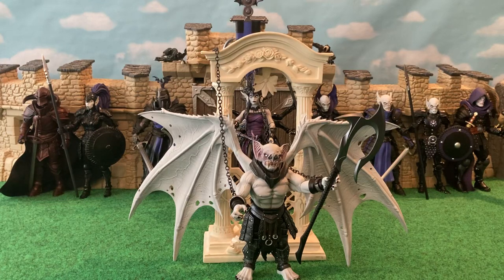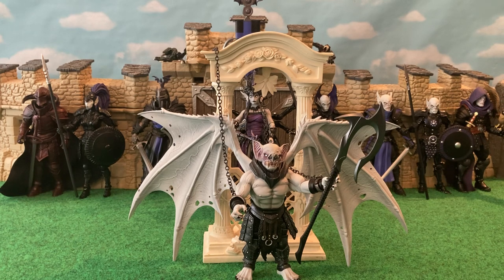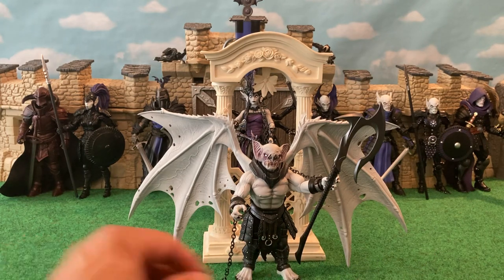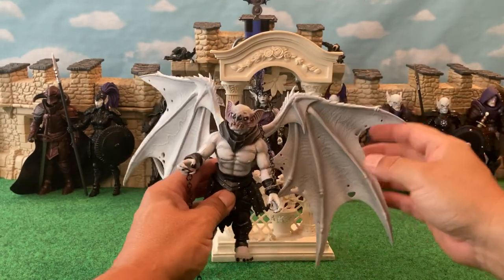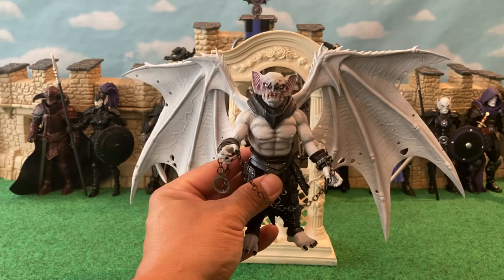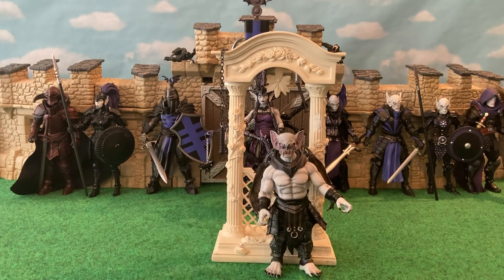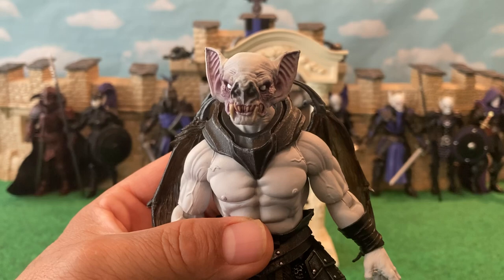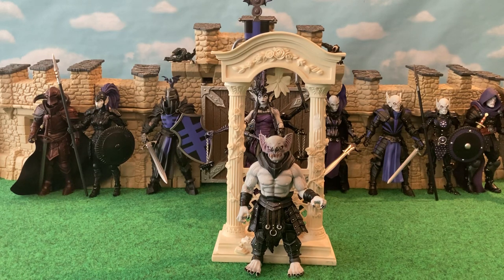Mythic Legions Vargg Action Figure Review!!!